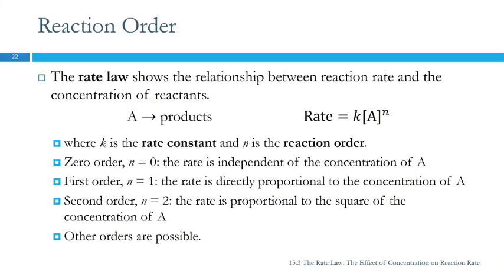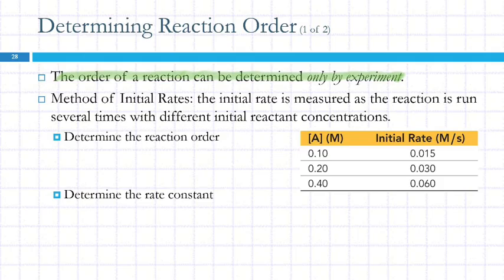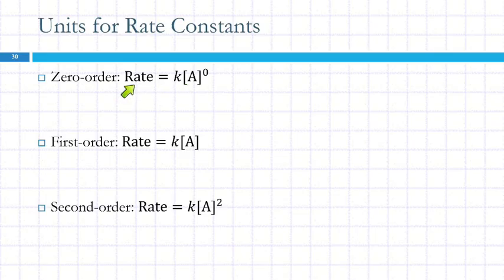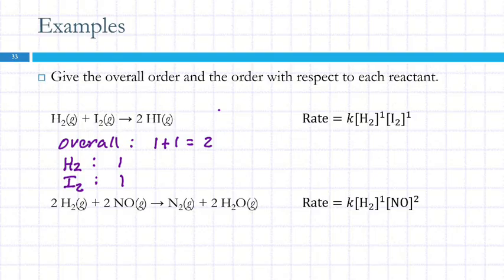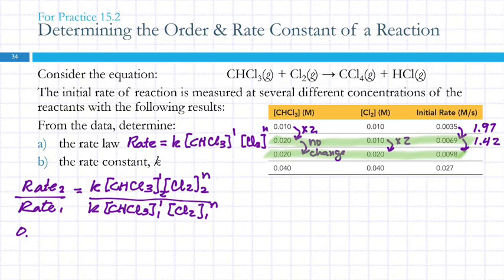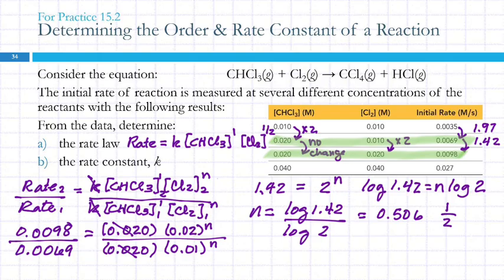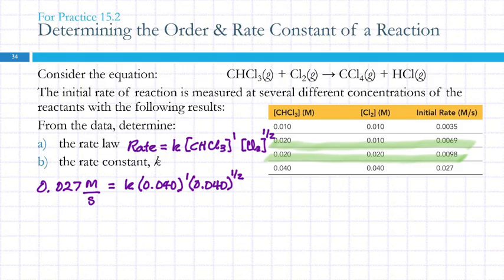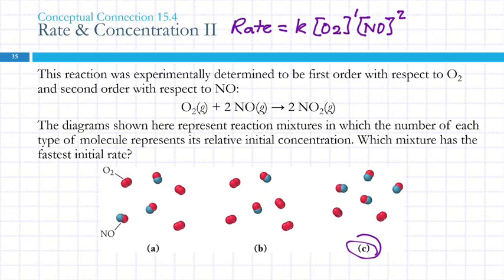15.3 The Rate Law: The Effect of Concentration on Reaction Rate